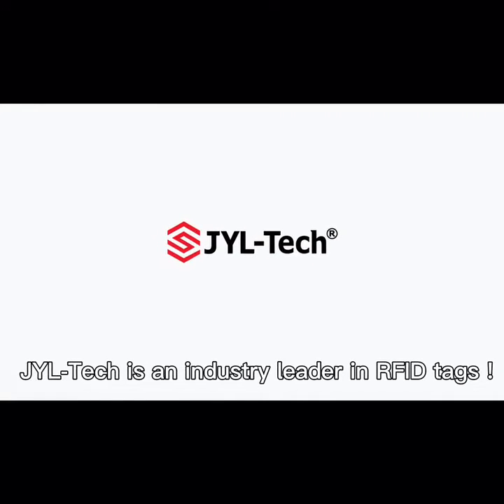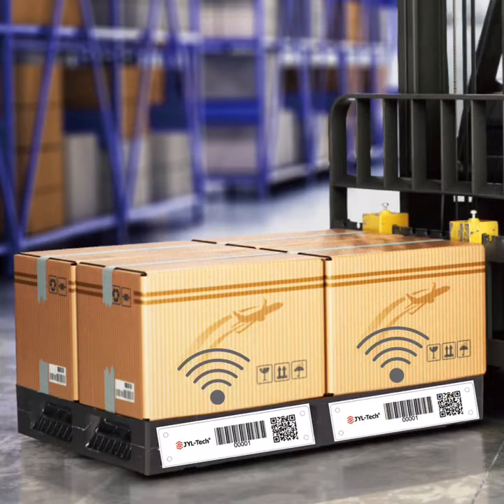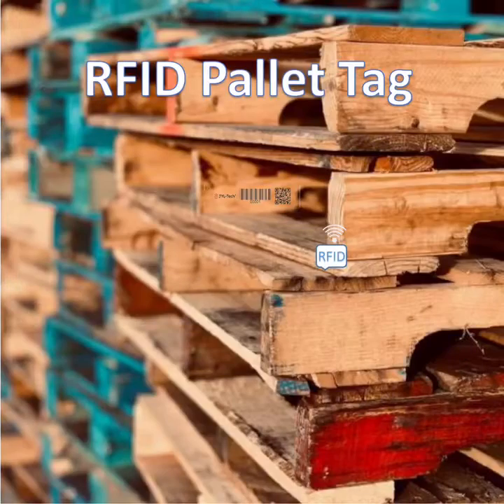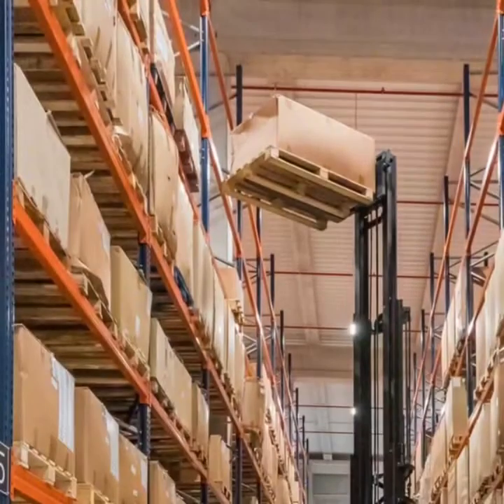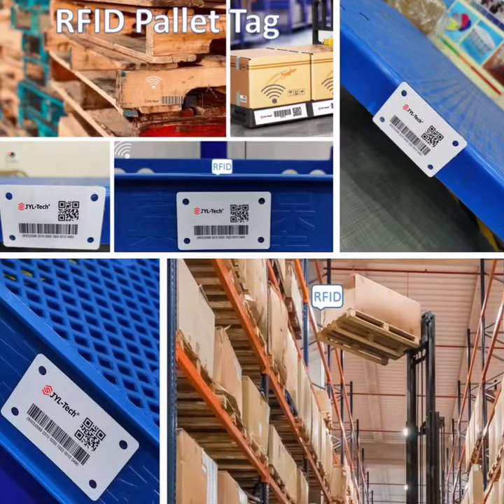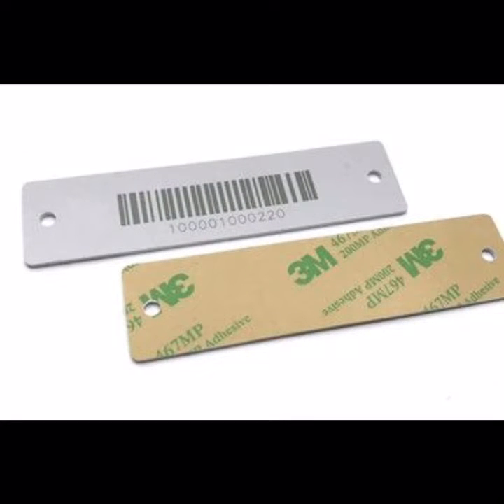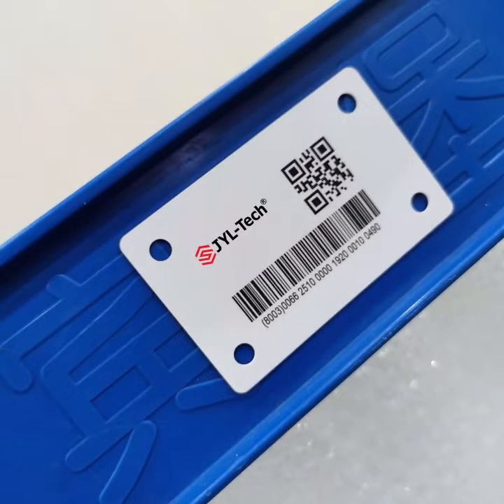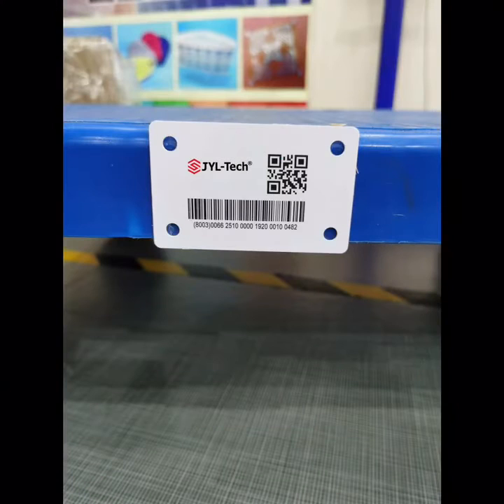JYL Tech RFID Pallet Tag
JYL-Tech is an industry leader in the development and manufacture of high-performance RFID tags tailored for specific applications. Our RFID pallet tracker tag are the most efficient solution for pallet and container management in your warehouse or facility.

For pallet and container RFID tracking, RFID tags are placed on pallets and containers as a means of identifying them throughout the manufacturing process or in automated storage and retrieval applications. Typically, RFID pallet tags have a low profile and are designed to be unobtrusive when applied to containers or pallets, some RFID tags and discs excel at surviving harsh environments and constant movement. Indoor and outdoor RFID pallet tag for tracking reusable wood and plastic containers and custom shipping packaging help meet a range of challenges in warehouse, yard and factory material tracking.

RFID Pallet Tag can be attached by adhesive or screw. This low-cost RFID tag is ideal for tracking materials on containers or pallets in warehouses, storage rooms and other indoor environments. It provides durable, reliable performance at a very low cost.